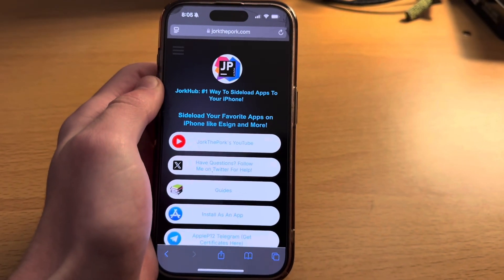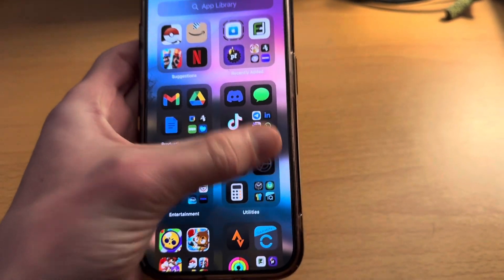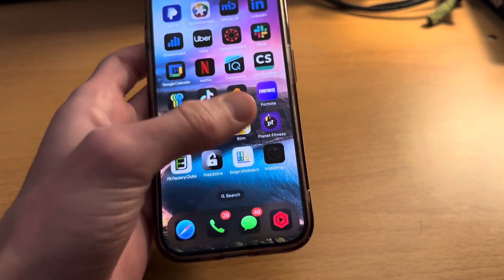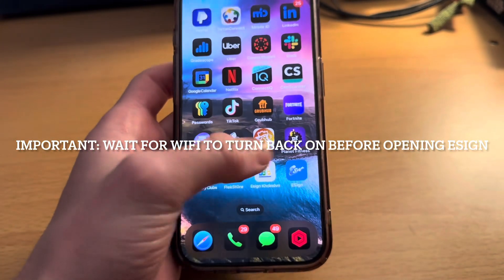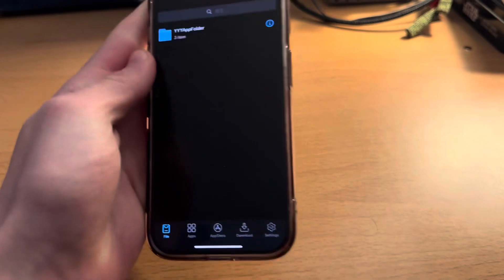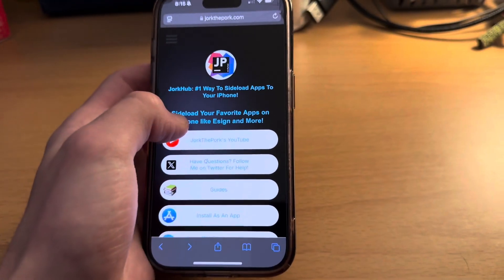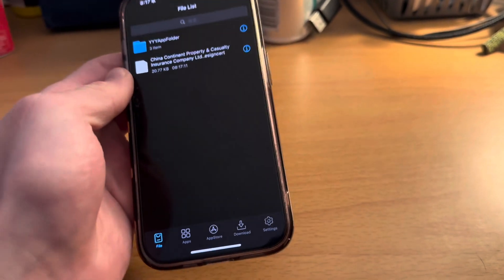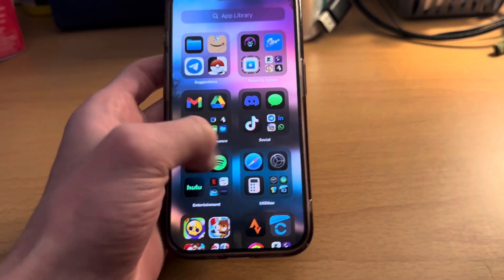How To Download Esign and Sideload Apps iOS 18 NO Computer/Revoke! Install IPA Files on iPhone!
Hello everyone, while sideloading aps and installing tweaked apps and games ios 18 is not easy, today I show you guys the Best Ways To Install IPA Files on iPhone iOS 17-18 NO Computer/Revoke! Sideload Apps EASILY! First, I will show how to install esign a very popular sideloading tool and then using esign, how to sideload any app you want no jailbreak no computer.

Telegram for knowing when a new certificate comes out (scroll to bottom)